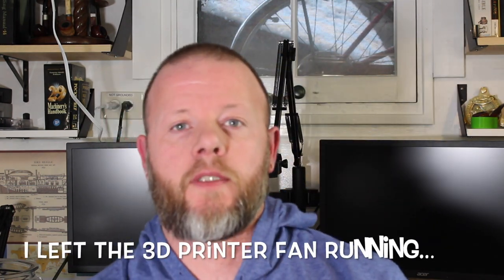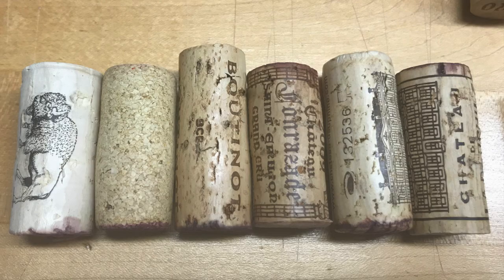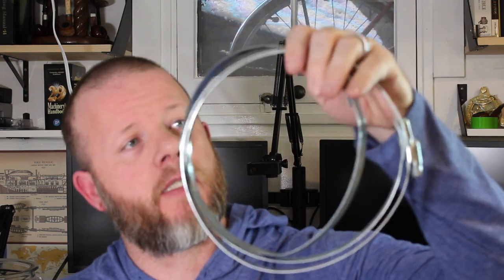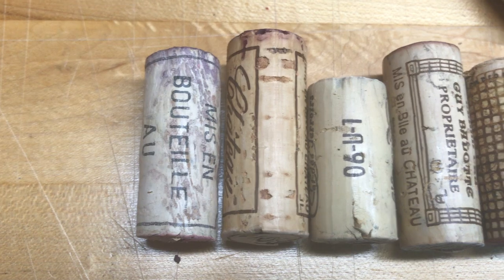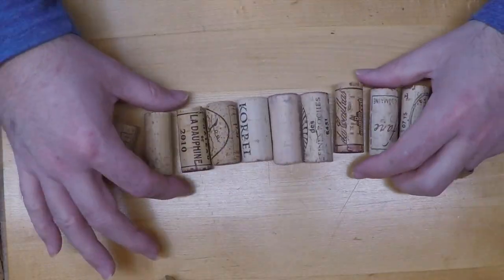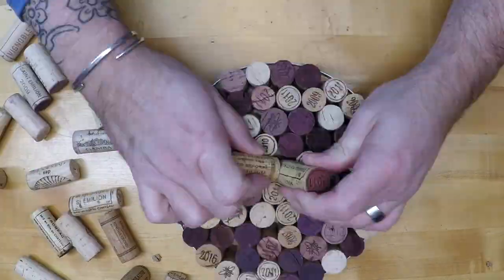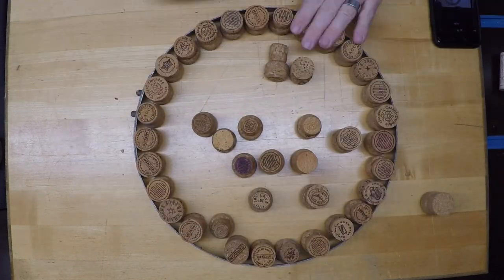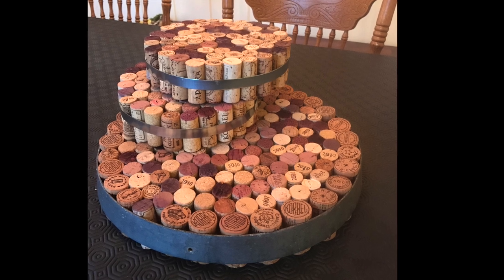Wine Cork Trivet Build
Due to weather and illness, I am inside the house for a few days and decided to build a couple/three trivets out of the mass of wine corks that exist in our lives.  This video goes through the steps of building one with a standard large hose clamp and how to make a really large one using a whisky barrel hoop.